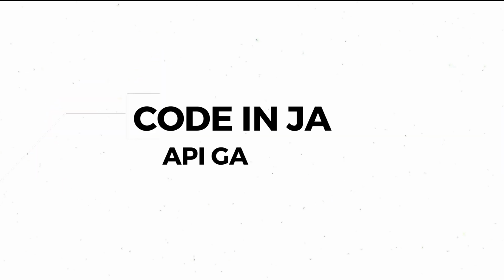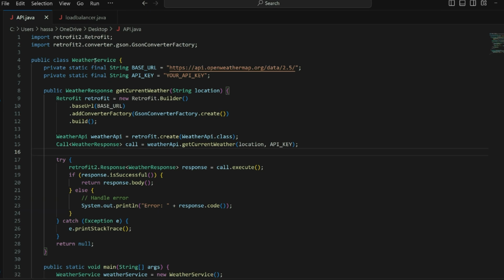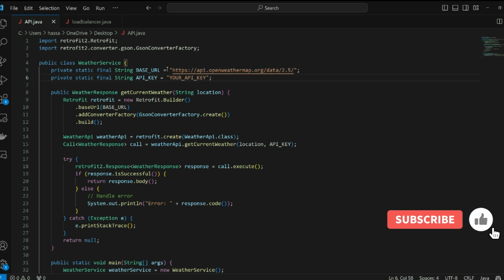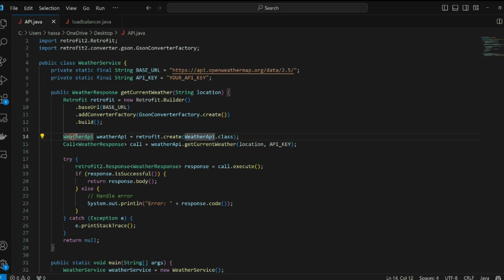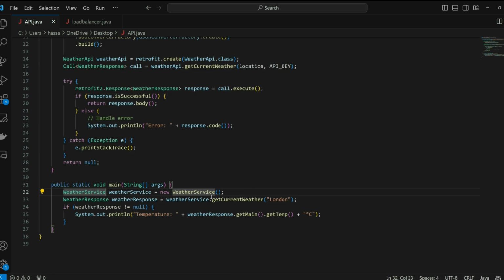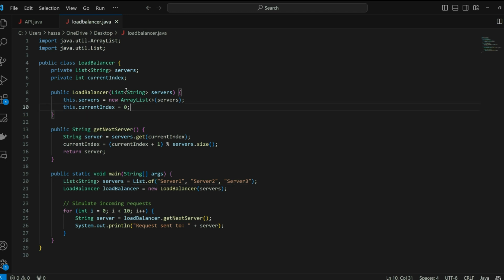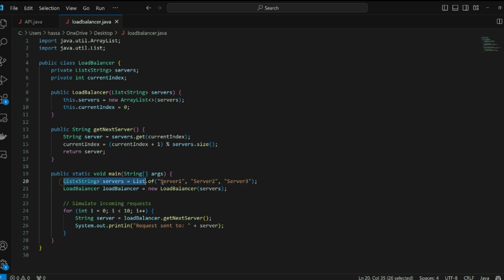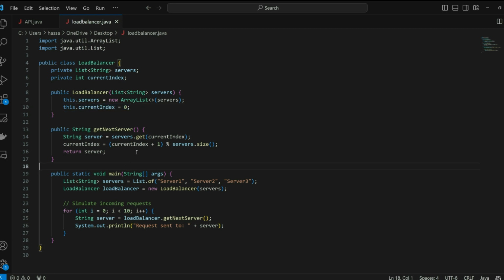Difference between API Gateway and LoadBalancer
In today's YouTube video, we're diving deep into the world of web infrastructure to explore the fundamental distinctions between two critical components: API Gateways and Load Balancers. We'll unravel their roles, functions, and real-life applications to ensure you gain a crystal-clear understanding of how they operate.

Just as an API Gateway acts as a meticulous traffic controller for your API requests, directing them to the right services while ensuring security, a Load Balancer takes on the role of a diligent traffic cop, evenly distributing incoming network traffic among multiple servers to enhance system performance and reliability.

By the end of this video, you'll be equipped with the knowledge to distinguish when and how to leverage these essential tools in your web development journey.